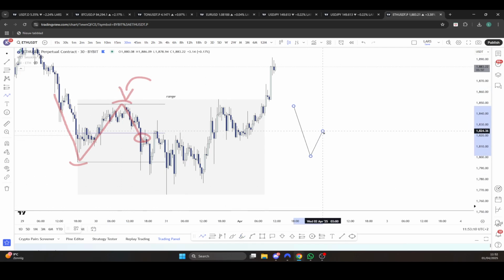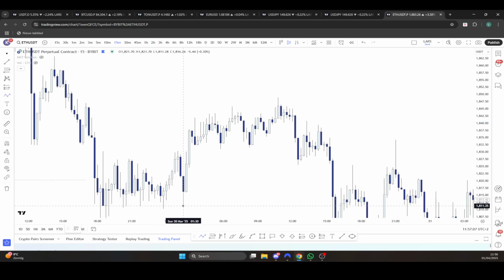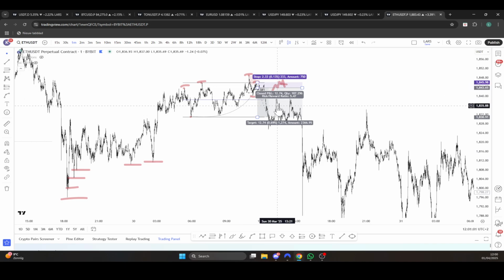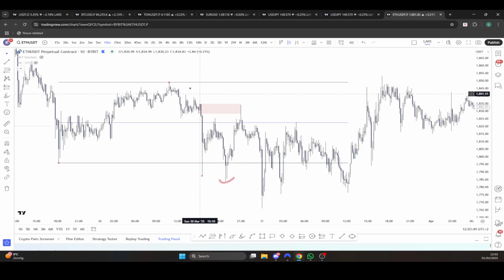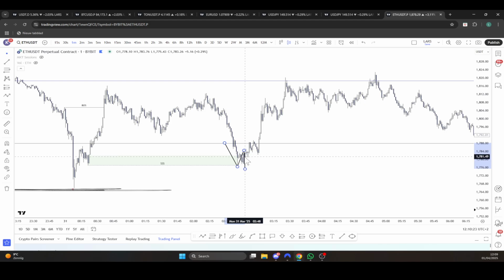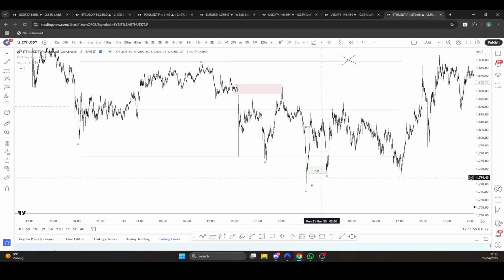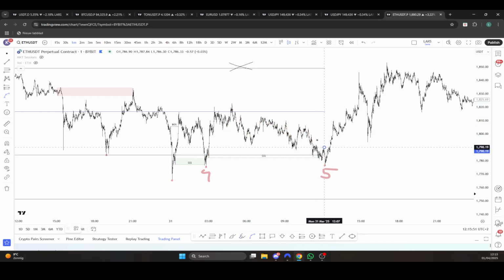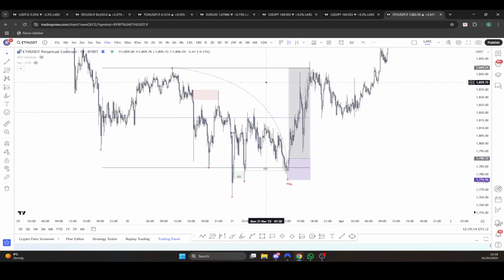How you could have realized 20RR on ETH | Post trading analysis video (31-03-2025)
Start trading Forex right HERE:

FTMO propfirm

ACG propfirm